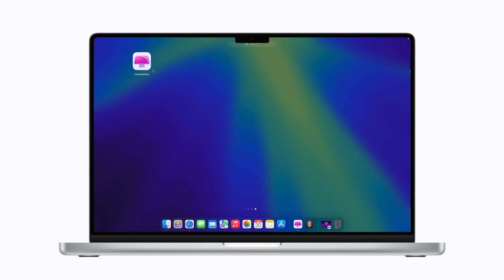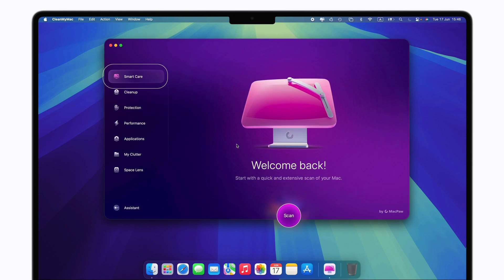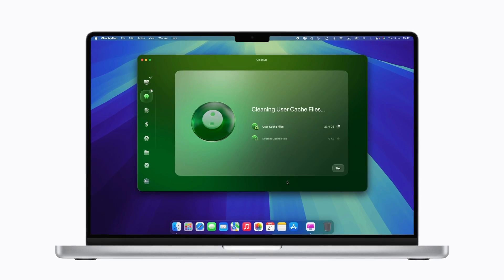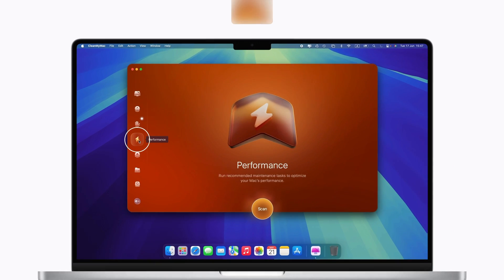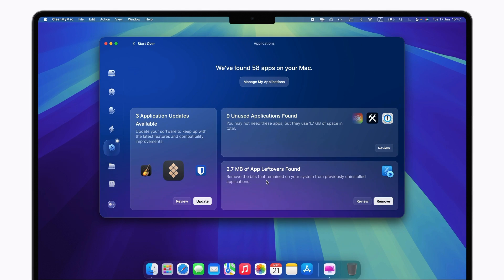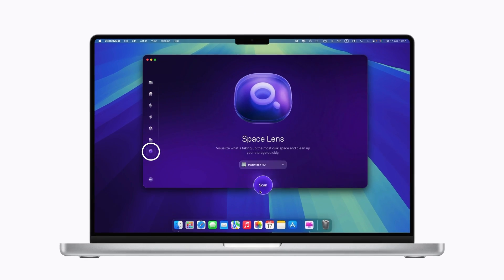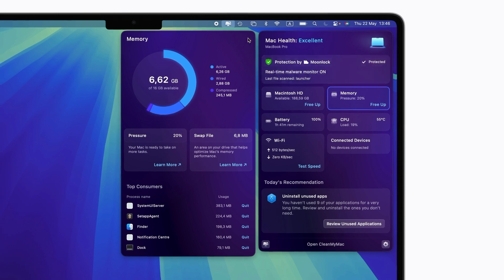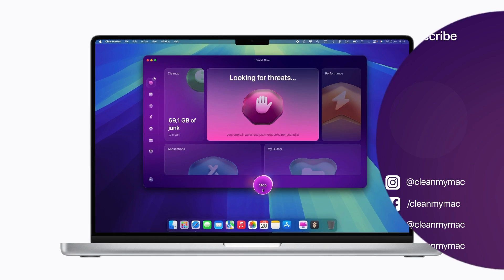Your Ultimate Guide to CleanMyMac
Join us as we review CleanMyMac’s key features and show you how to use them to keep your Mac tidy.

By the end of this video, you’ll know how to use CleanMyMac’s main tools to optimize your Mac:

- Smart Care: A quick 5-in-1 Mac optimization routine
- Cleanup: Reclaim valuable disk space by removing junk files
- Protection: Scan your Mac for viruses and malware threats
- Performance: Diagnose and fix performance issues
- Applications: Easily remove and update your apps
- My Clutter: Identify large files, forgotten downloads, and duplicates
- Space Lens: Spot space-wasters at a glance
- CleanMyMac Menu: Get a quick health check directly from your menu bar

Contents:

00:00 — Intro
00:24 — Smart Care
00:38 — Cleanup
00:54 — Protection
01:06 — Performance
01:20 — Applications
01:32 — My Clutter
01:42 — Space Lens
01:53 — CleanMyMac Menu
02:05 — Outro